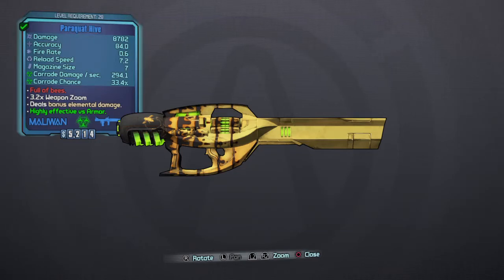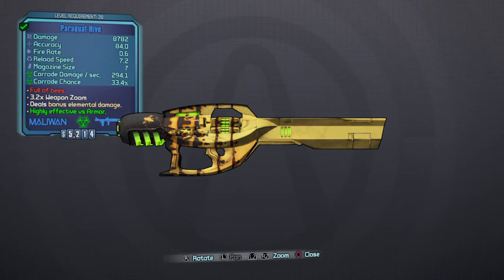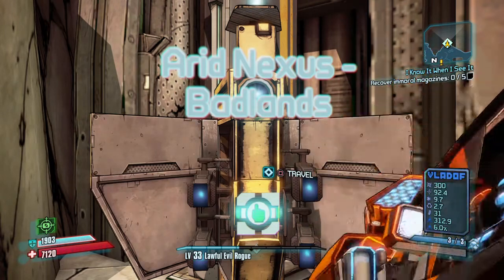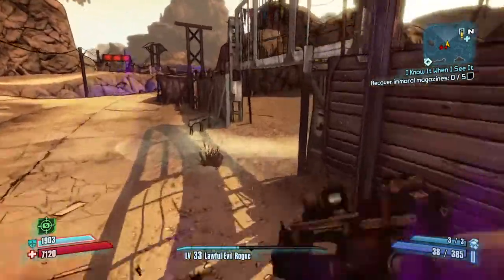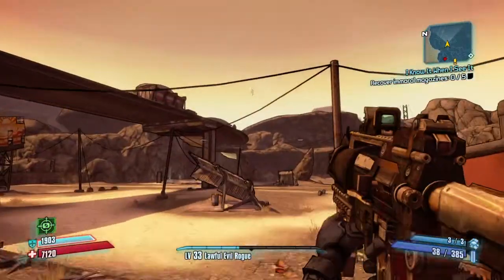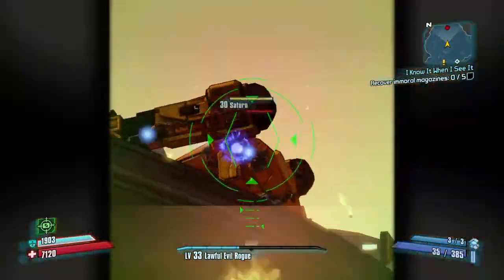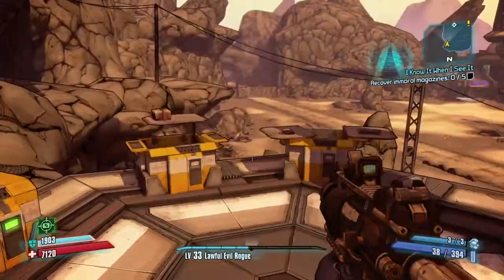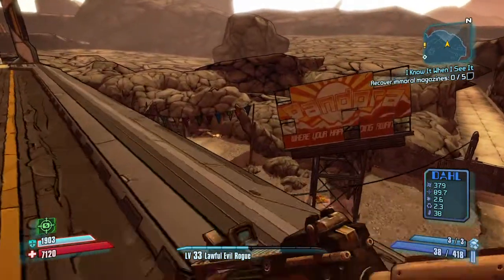Borderlands 2 How to get hive